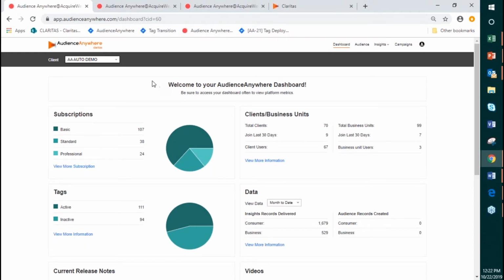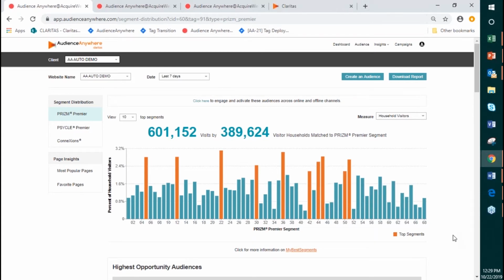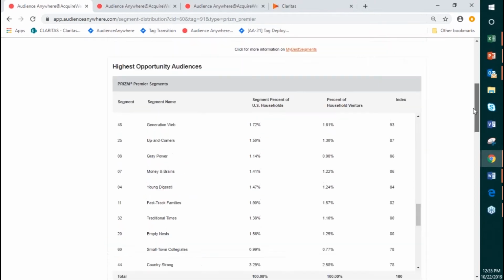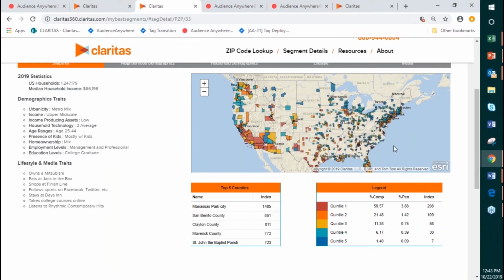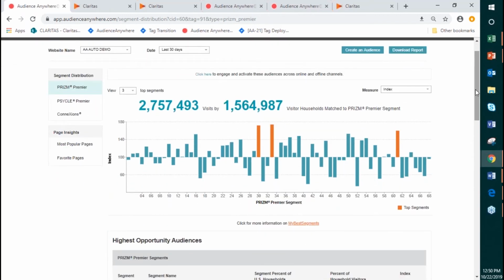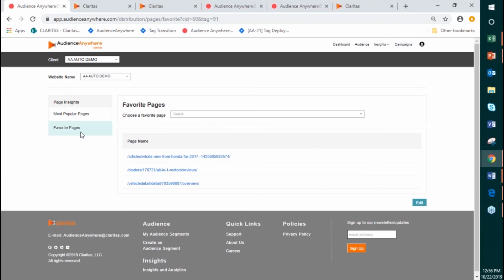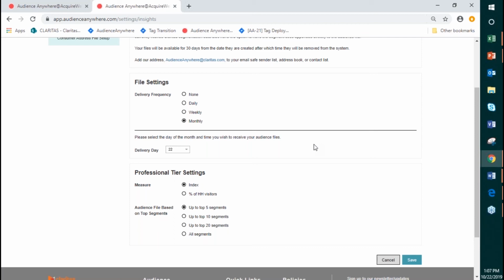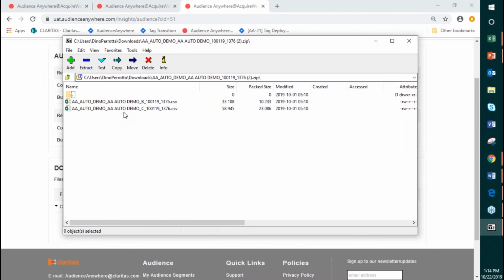Engage Your Ideal Audience Online & Offline: AudienceAnywhere Instructional Demo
Fueled by the Claritas Identity Graph, the AudienceAnywhere® platform enables you to engage your ideal audience segments across all online and offline channels. Using an integrated process that features both industry-leading insight data and cross-channel linkage capabilities, this platform will help create and deliver smarter campaigns.